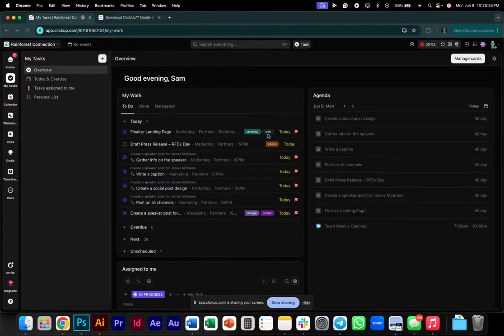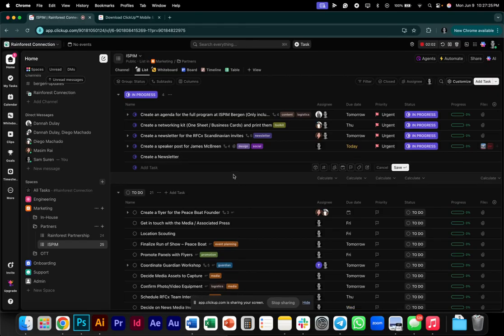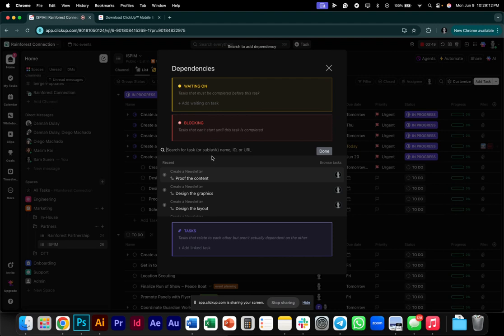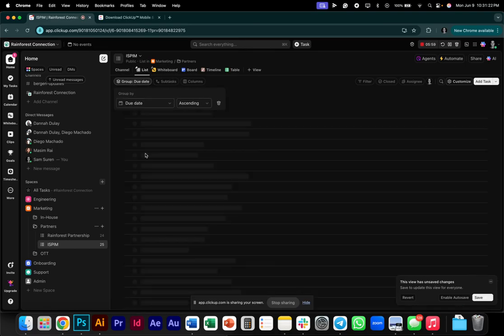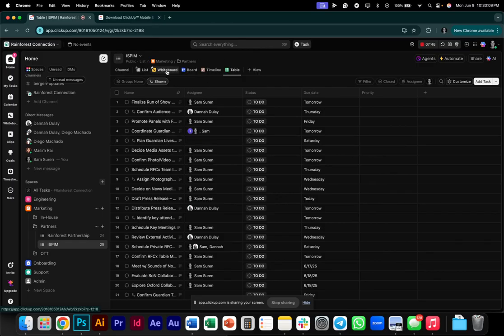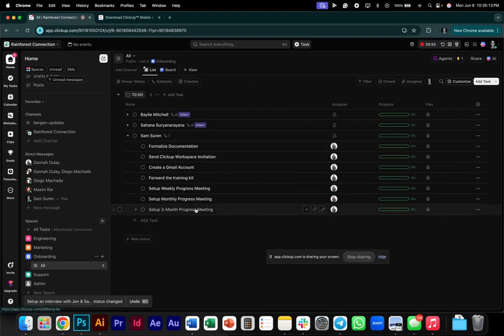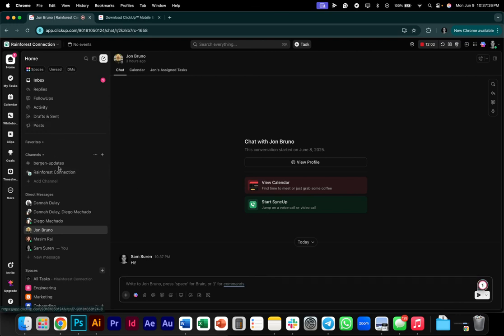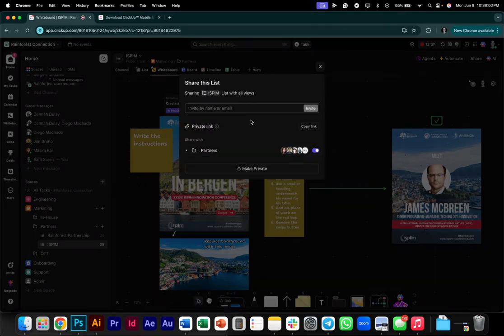Clickup Project Management Tutorial